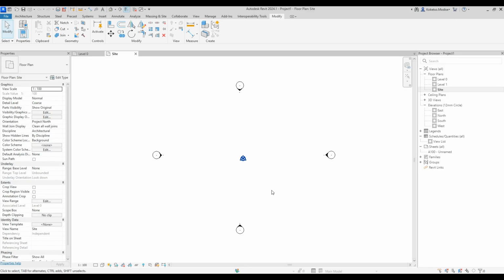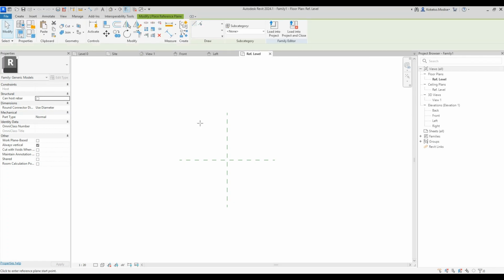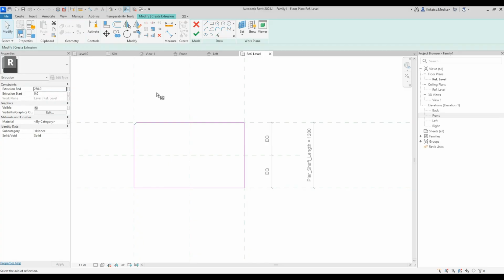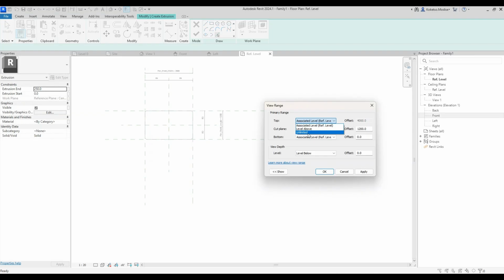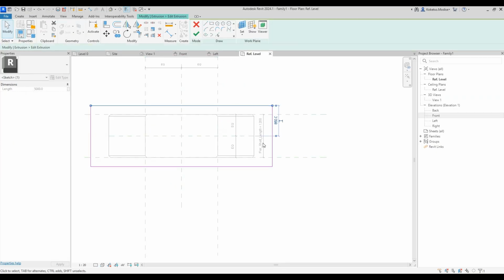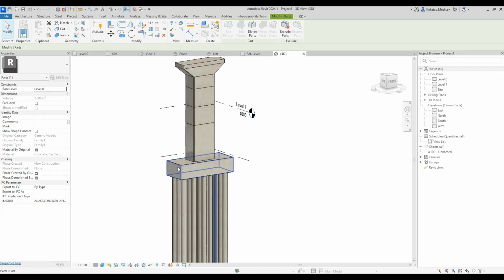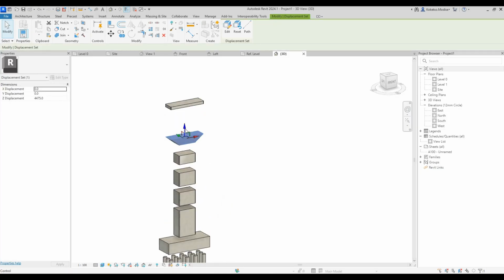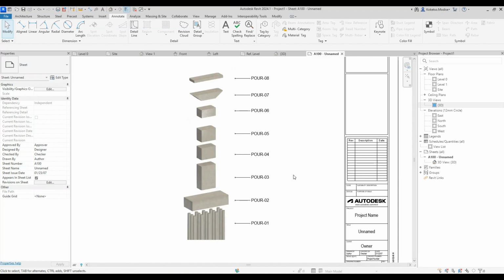Element Displacement in Revit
In this tutorial, I am demonstrating how to use the element displacement feature in revit.